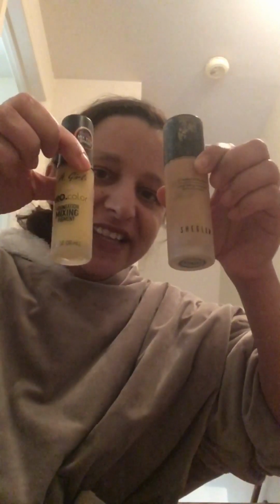Makeup Tutorial By Comedian Rachel Freeman